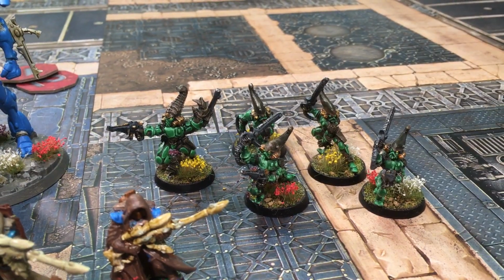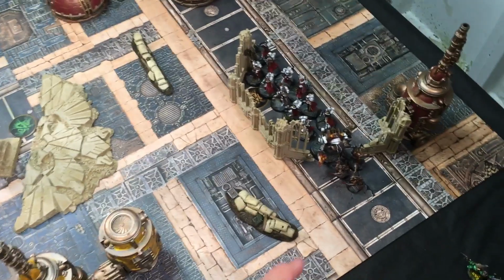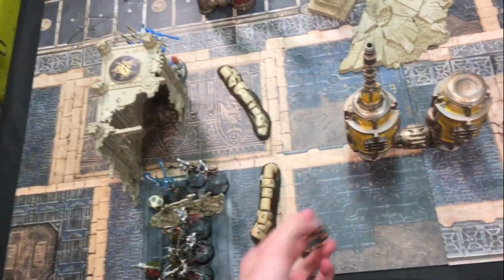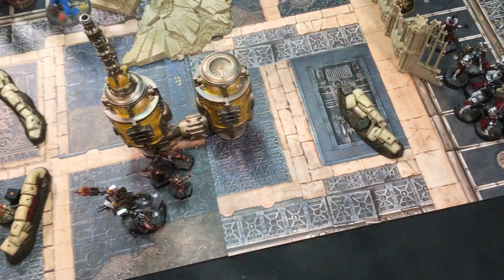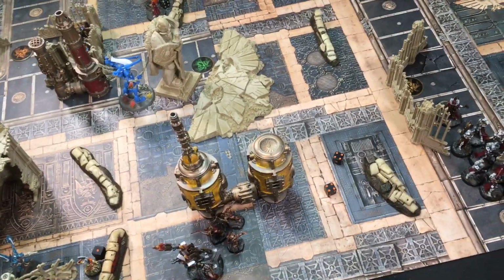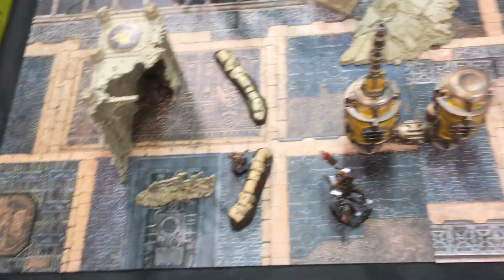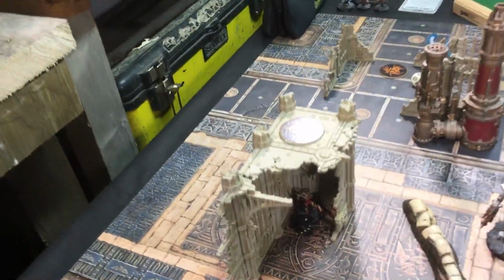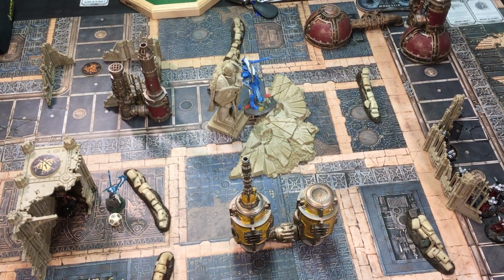40k 9th Ed. Combat Patrol Battle Report - Adepta Sororitas vs Aeldari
We play our first ever game of 9th edition 40k Combat Patrol and the sisters of battle look to shut down a scout Aeldari patrol!

Want to come play us and get on the channel.